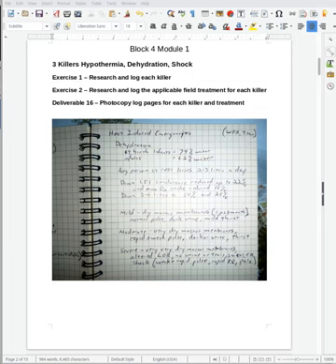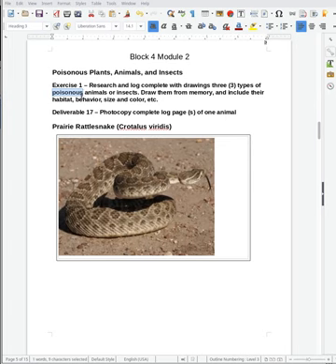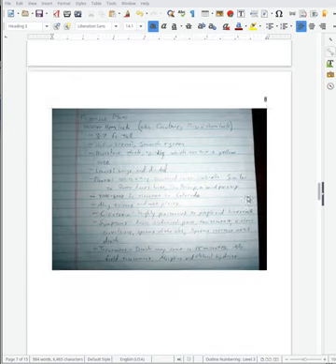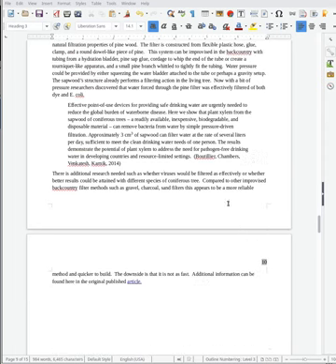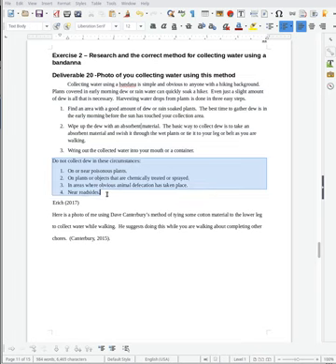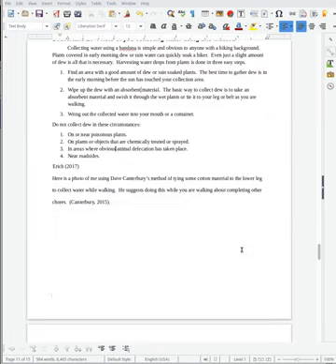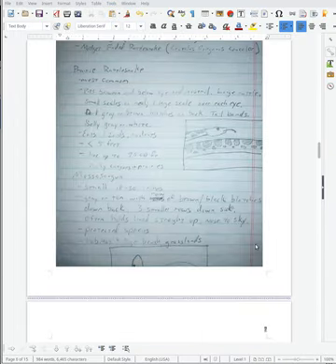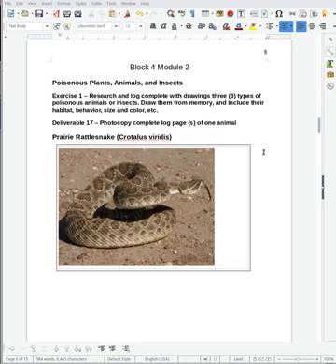Pathfinder Phase 1 Block 4 Modules 1-3 Deliverables 16 – 22 Practical Exercise and Research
Block 4 Modules 1-3 Deliverables 16 – 22
Practical Exercise and Research

In this video I show you what I turned in for Block 4 and discuss the difficulty in getting a response back from the grader.